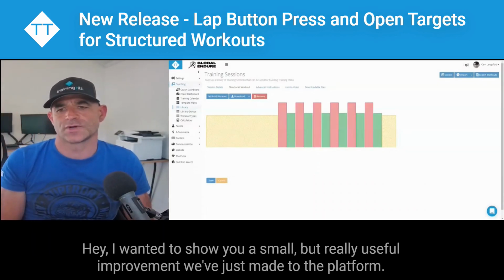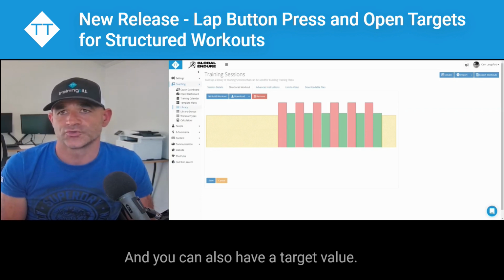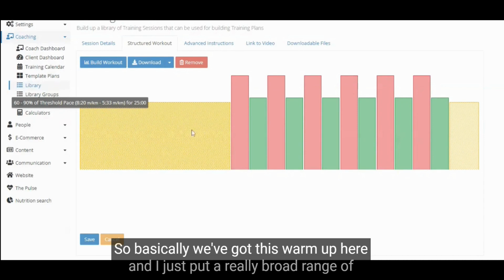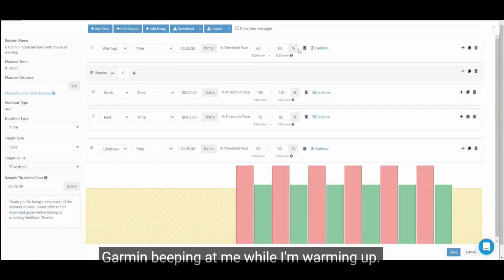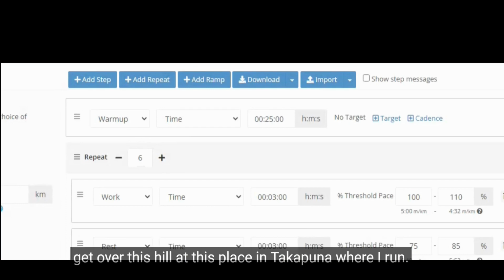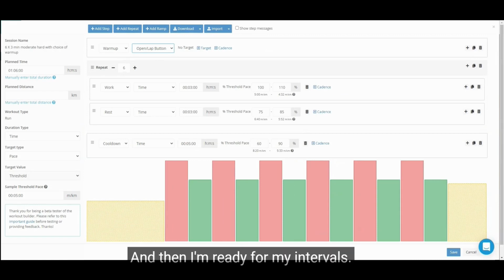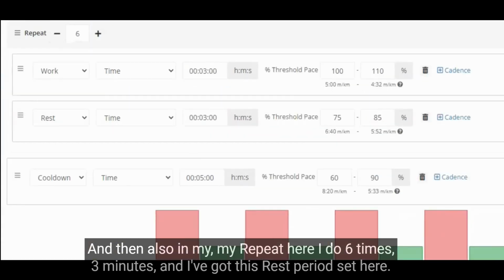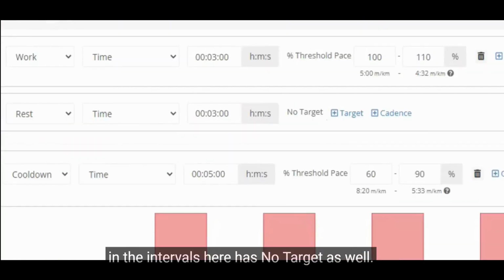New! Lap Button Press and Open Targets for Structured Workouts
Our latest release is live!

Two new things in this release. "Lap button press" for duration and "No target" or "Open" intensities in structured workouts.

You can now configure structured workouts to have an open duration so that your clients can use the lap button on their devices to progress to the next interval.

This is a great option for workouts where the warm up needs to finish only once they reach a specific place on their run or bike. For example, I have a run I do where I start the intervals once I reach the top of a climb. I never arrive right at the end of the 25-minute warm up so this feature lets me start my intervals exactly when I need to.

You can now also configure "No target" or "Open" intensities on intervals. This is great for warm-ups, rest periods and cool downs where you don't have a specific intensity in mind. This avoids the annoying warnings going off and saves you from having to set broad intensity ranges in intervals.

Watch the video to see how it works or dive right in to your structured workout builder and see the new options.

Or if you don't have a Training Tilt account yet you can

To take our free mini-course on how to market your coaching business in an authentic way that benefits your business but also your customers go

Read what our customers are saying about us and why we have a 4.5/5 rating